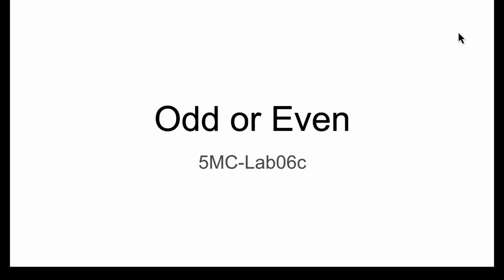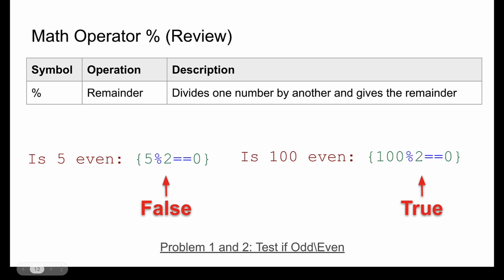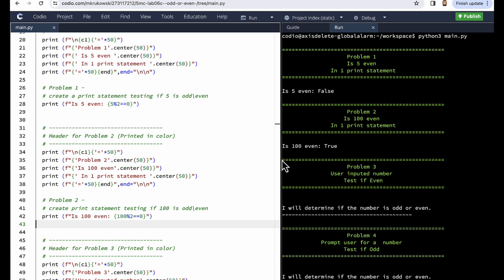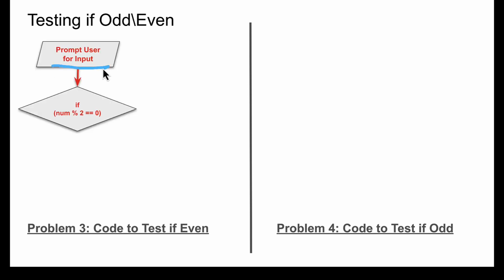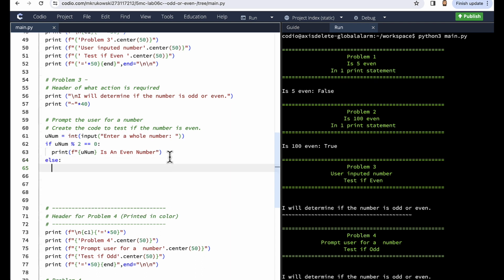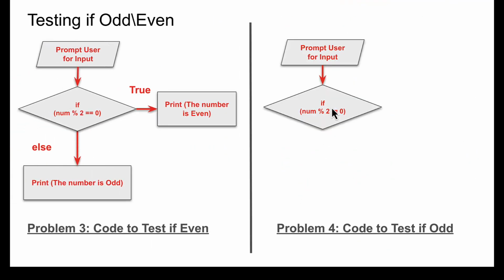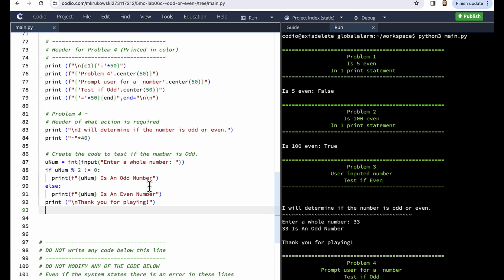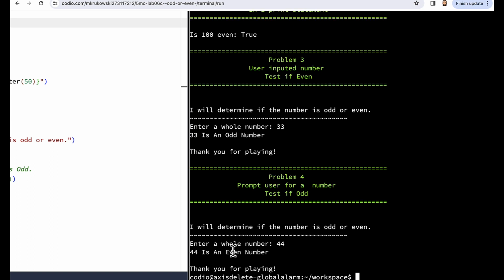5MC-Lab06c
In this Python tutorial, we explore a script that tackles various problems related to odd and even numbers. The code includes four distinct problems, each with its own header, prompt, and solution. We'll go through checking if a specific number is even or odd, prompting the user for input, and determining the parity of the entered numbers. Follow along to enhance your Python skills and understanding of conditional statements. Happy coding!